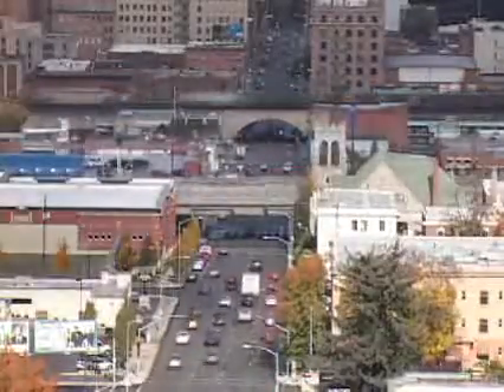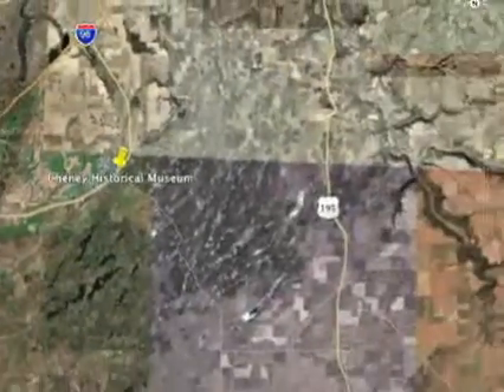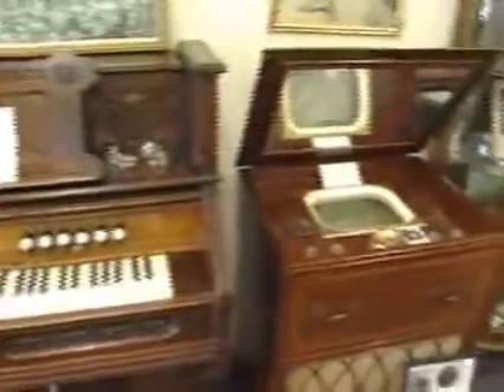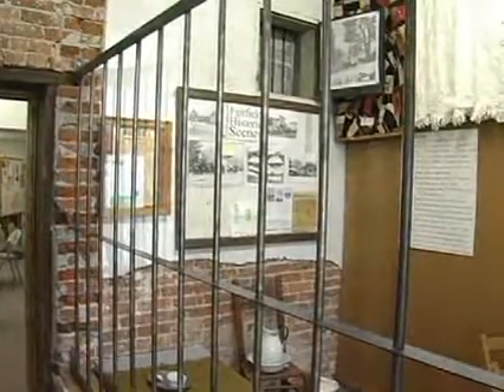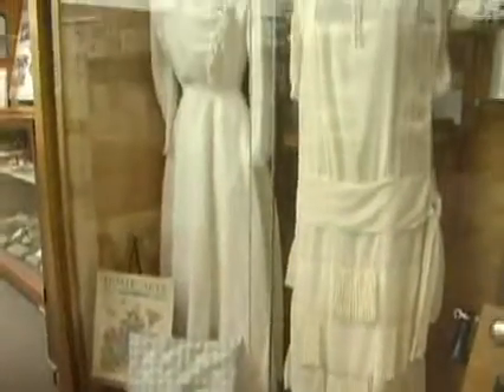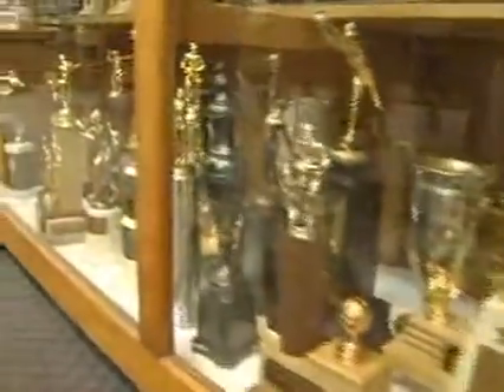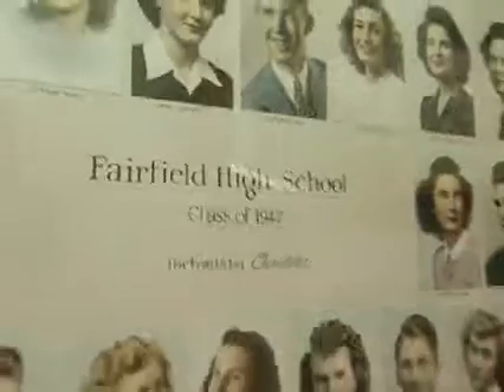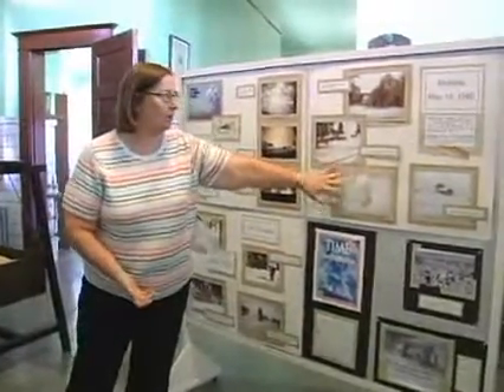Fairfield Museum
Small Town Museums - Reflections of Community Life